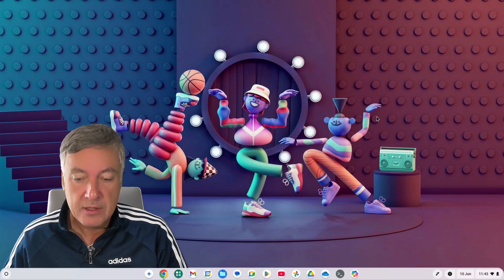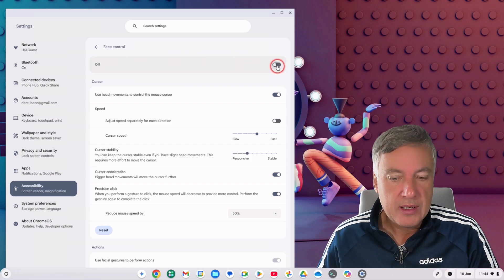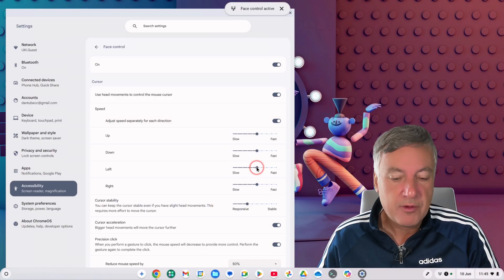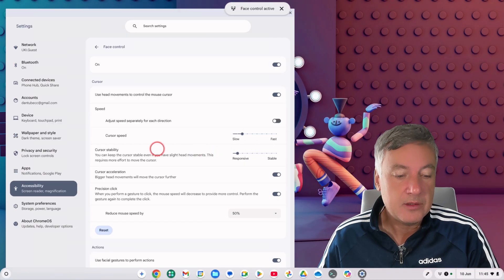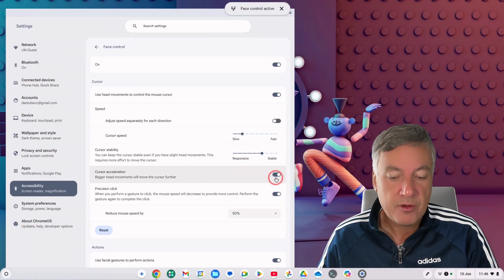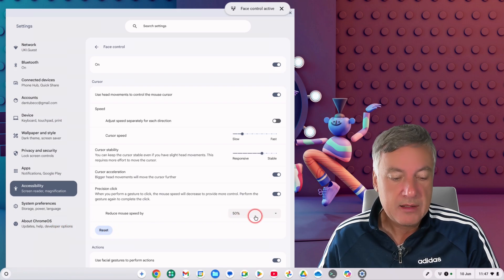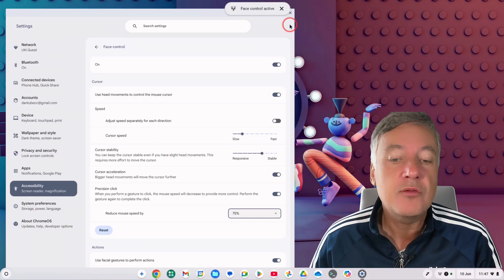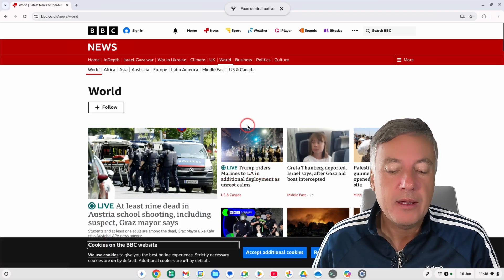How to control your Chromebook with just your eyes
ChromeOS has come a long way over the years and continues to provide us with new functionality.

You can now control your Chromebook mouse cursor with your eyes, which is great if you have difficulty using the trackpad or a mouse for whatever reason.

In this video, I'll show you how to set up this accessibility option, so you can start using your Chromebook just by using your eyes to move the cursor around the screen and facial expressions when you want to click on a link.

It's great to see ChromeOS is leading the way when it comes to helping people access a computer, when they are unable to do so using the traditional methods we all take for granted.